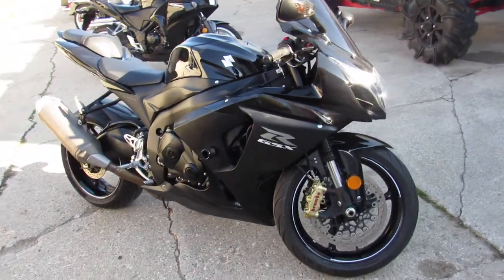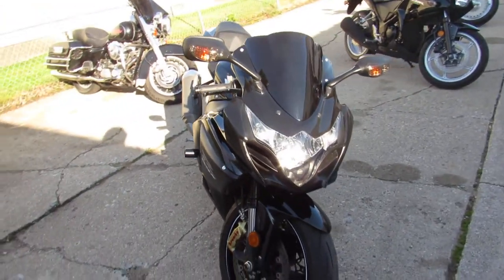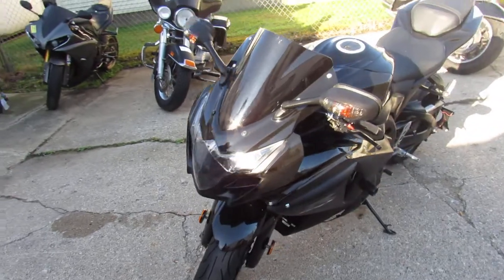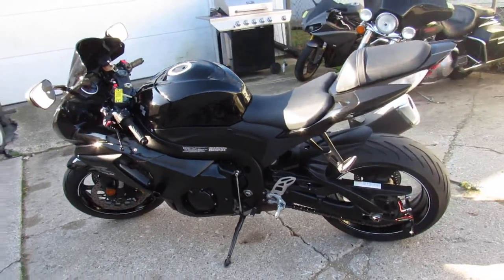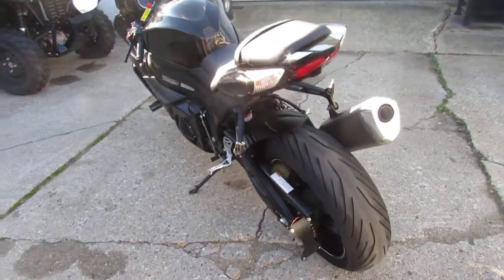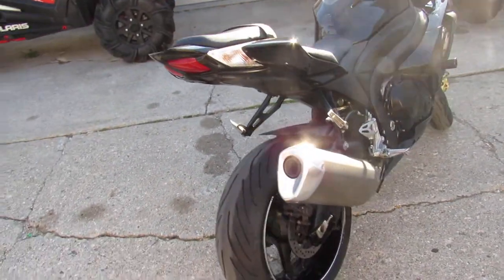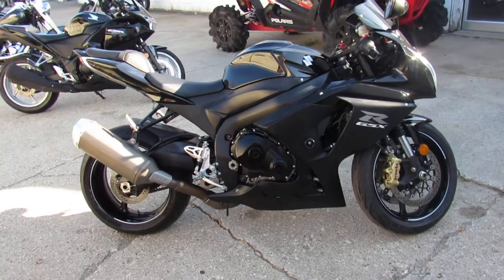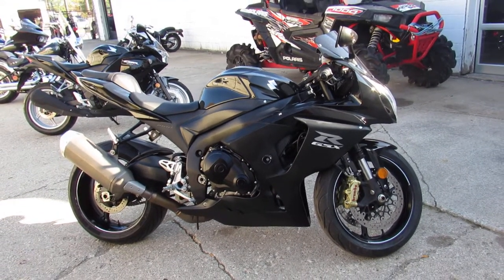2014 Suzuki GSXR 1000 U4949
2014 Suzuki GSXR 1000 U4949